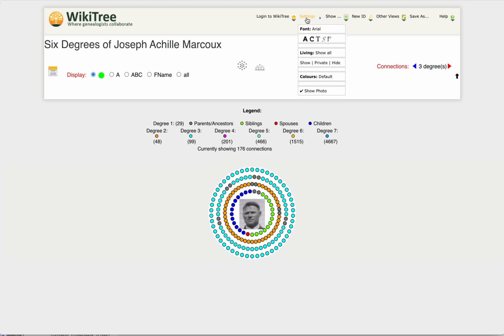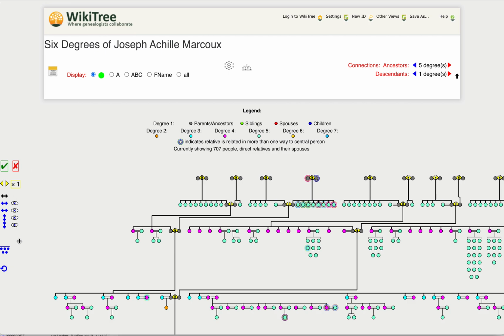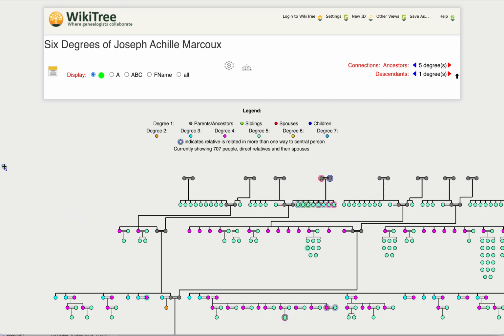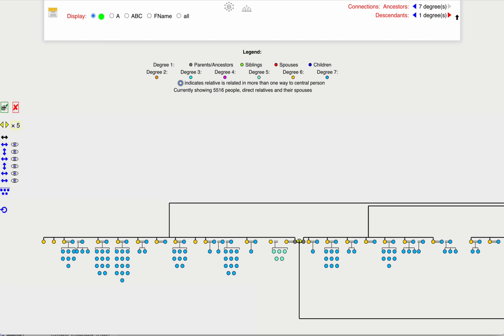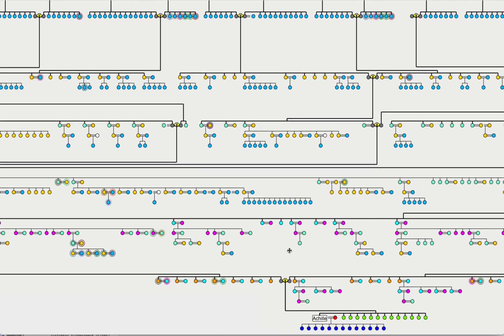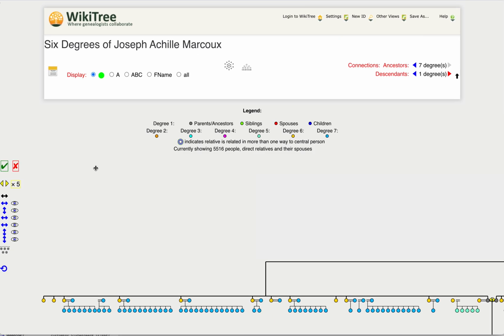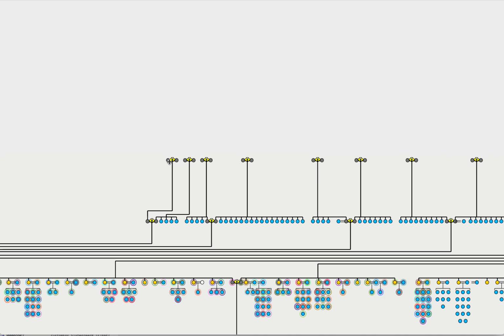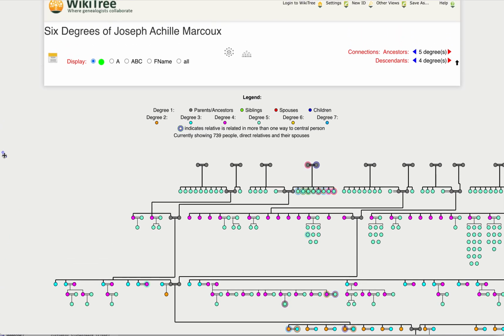SixDegrees app : Demo of EditingTools in FamilyTree mode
Greg demonstrates how to use the new feature to Edit the appearance and placement of families in Family Tree mode.